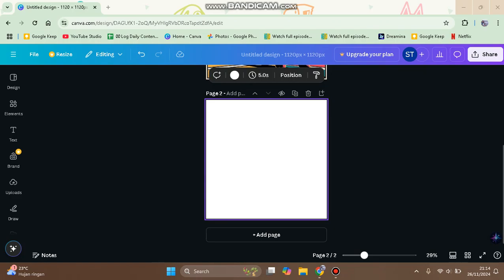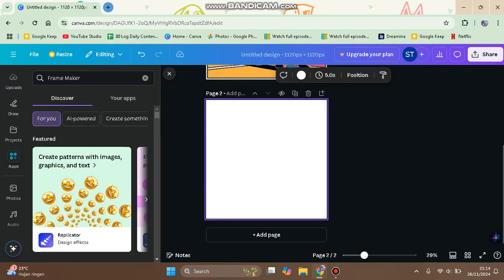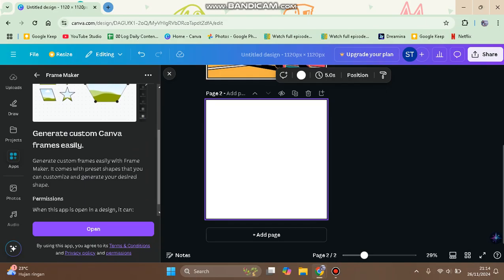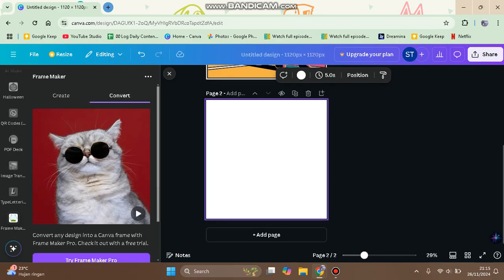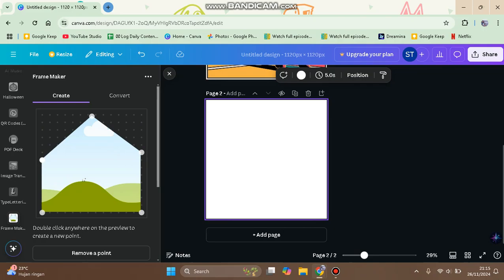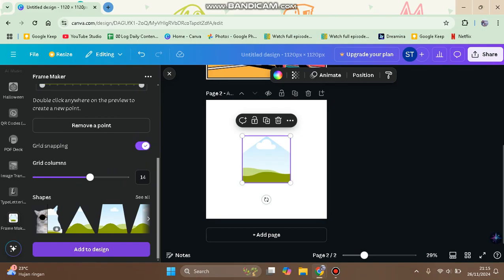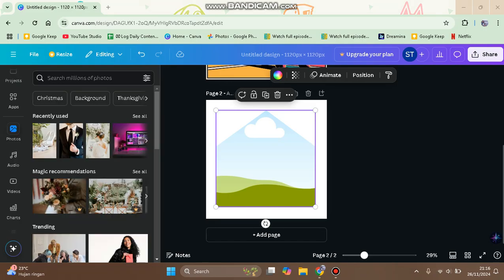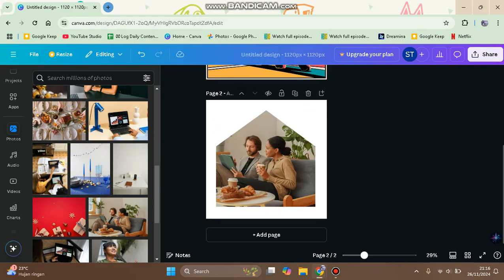Unlock the Power of Canva: Design Your Own Frames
Elevate your designs with custom frames!

In this video, we'll show you how to create stunning, personalized frames in Canva to enhance your designs